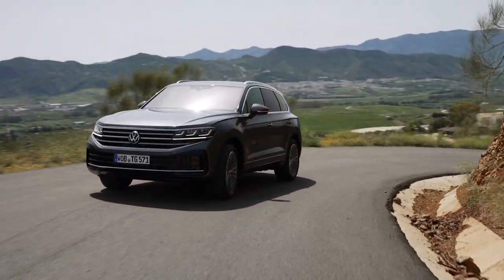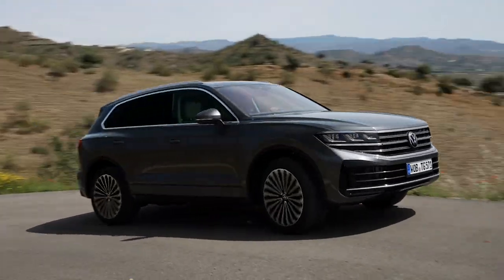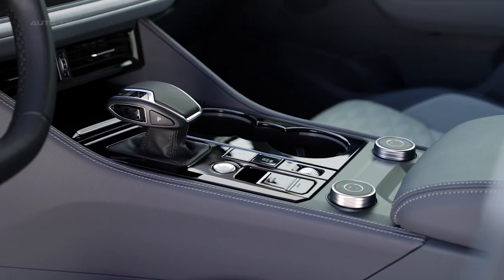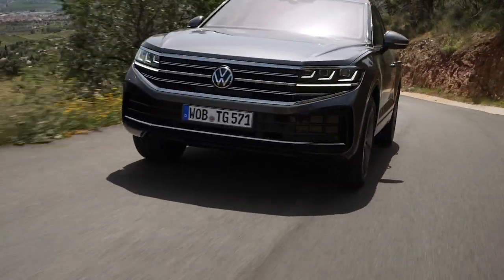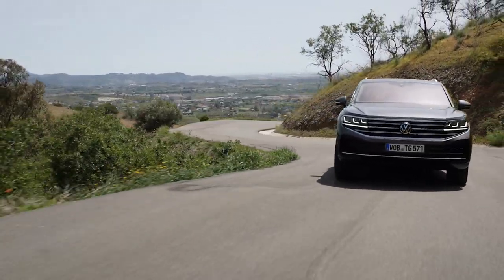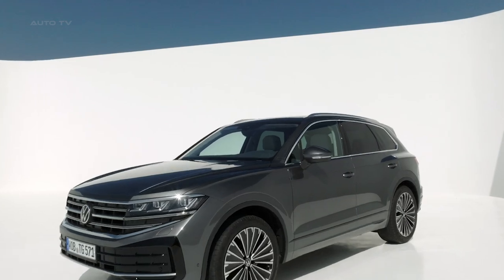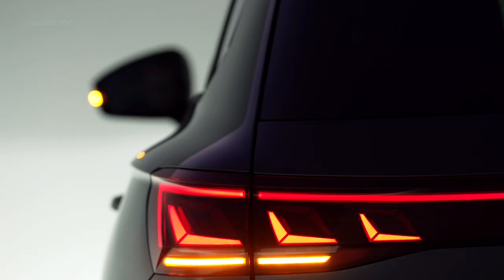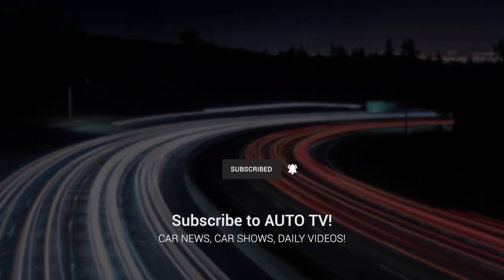NEW 2023 Volkswagen Touareg - Premiere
The 2023 Volkswagen Touareg is a significant upgrade for the automaker's flagship model, providing an all-rounder SUV experience for consumers. The newly launched vehicle strikes a balance between a comfortable touring car, a superior towing vehicle, and an authentic off-roader. It's equipped with newly developed IQ.Light HD matrix headlights, a first for any Volkswagen model. The interactive lighting system enhances nighttime driving comfort by more accurately illuminating the road than ever before.

The new Touareg has seen major design upgrades both for its exterior and interior. Notably, the front and rear ends have been redesigned to make it instantly recognisable, featuring LED tail light clusters configured as a light strip, including a red-illuminated Volkswagen logo. The interior has been optimised for long-distance comfort, and the Innovision Cockpit has been upgraded with the latest hardware and software.

The vehicle also boasts a new roof load sensor integrated with the running gear electronics, providing an increased agility. The sensor communicates with Electronic Stability Control when a roof box is detected, allowing for increased driving stability. Conversely, when there's no roof load, the system enables a sportier performance.

The Touareg will be launched in five powertrain versions, all equipped with 3.0-litre V6 engines. Customers can choose from one turbocharged petrol engine, two turbodiesel engines, and two plug-in hybrid drives. The plug-in hybrid drive of the Touareg eHybrid develops a system power of 280 kW, and all engines are paired with an eight-speed automatic gearbox and the 4MOTION permanent all-wheel drive system.